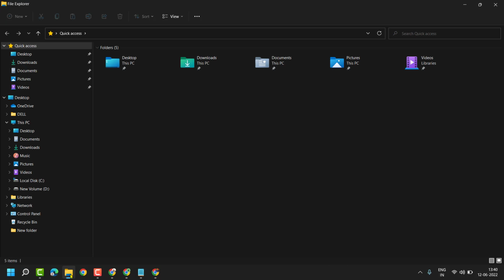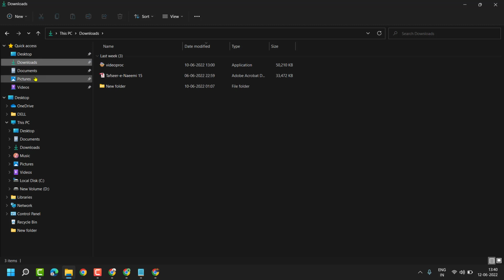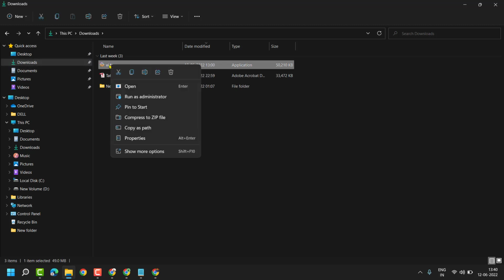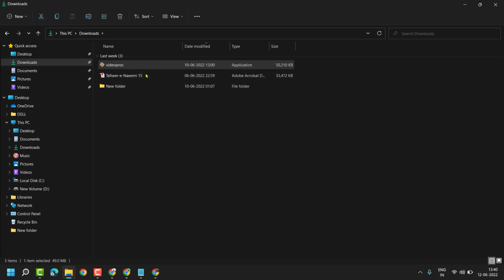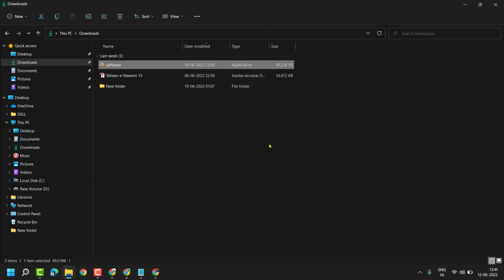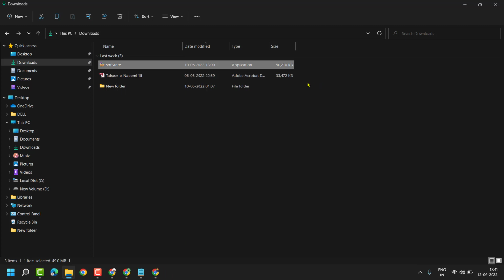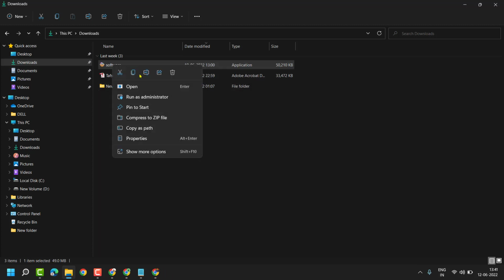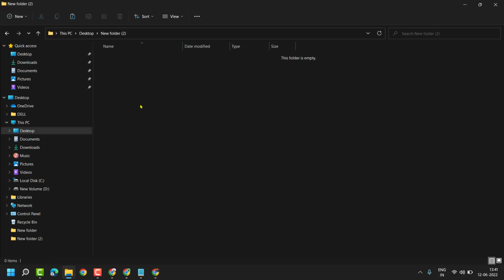Fix Windows 11 NSIS Error - Error launching installer